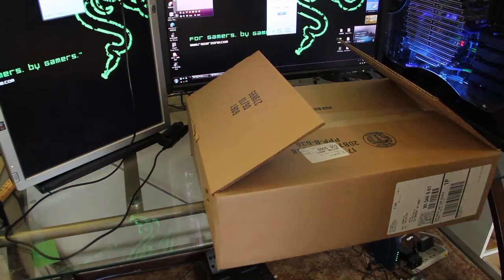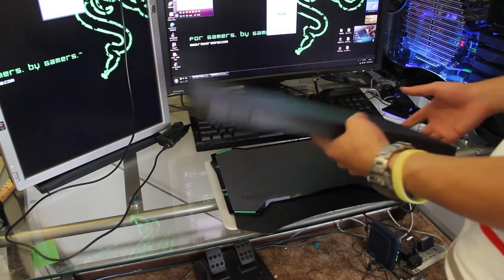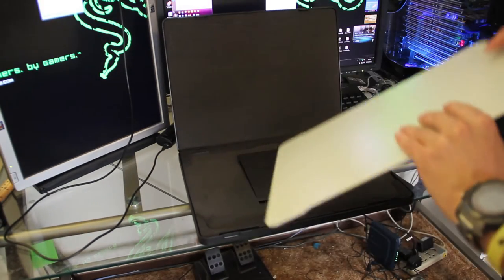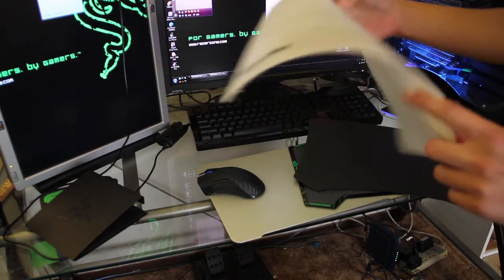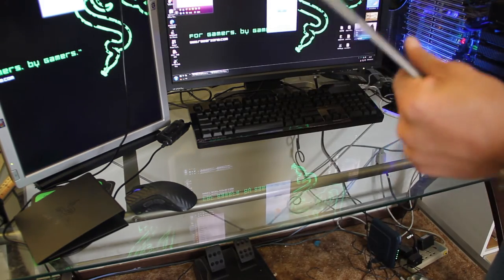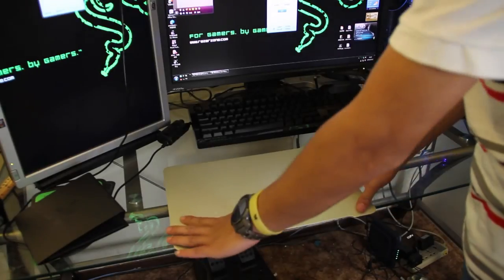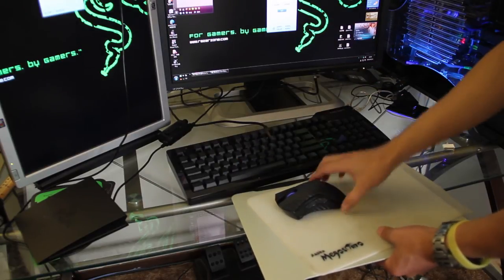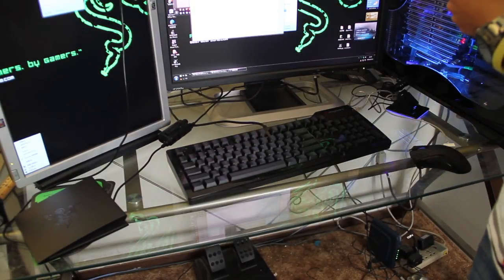Razer Ironclad mouspad Unbox and Review HD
BTW,just fond a little damage on left edge and some dust appeared in the mouse which I couldn't clear.
I'll try to contact Razer support see what they can do.